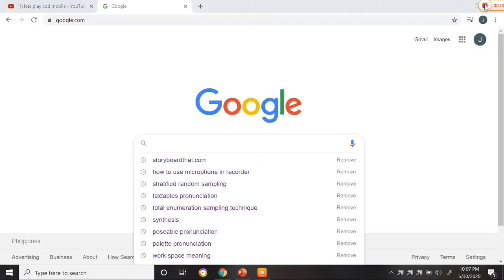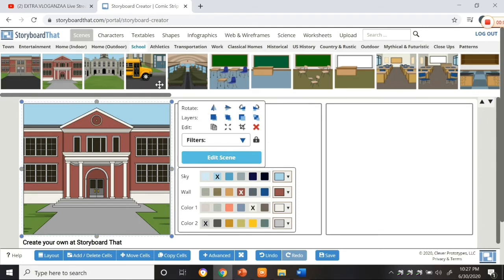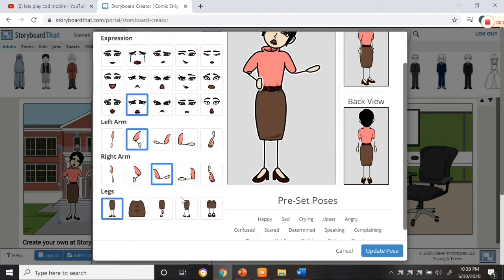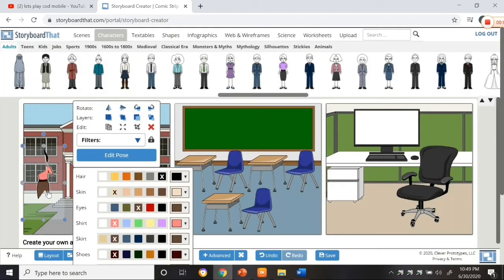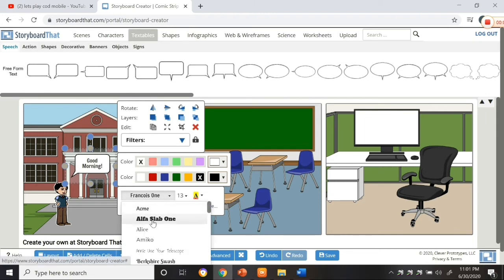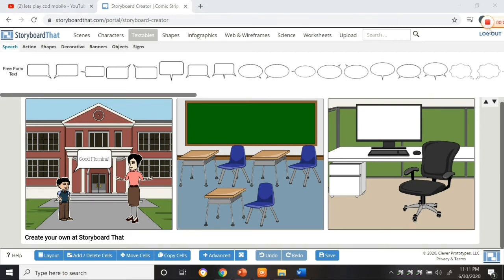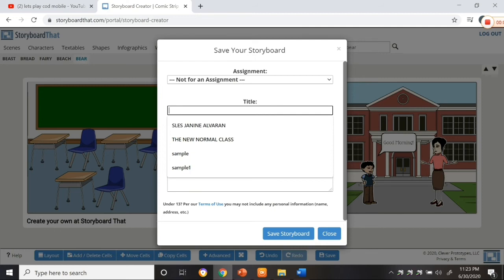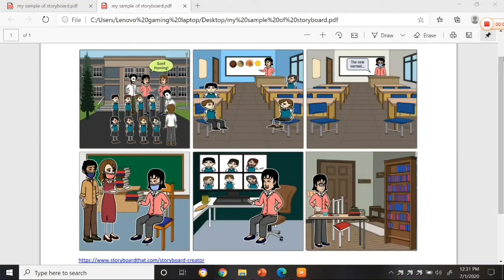STORY BOARD (Application for Distance Learning)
good day! watch and learn how to create storyboard using storyboardthat.com